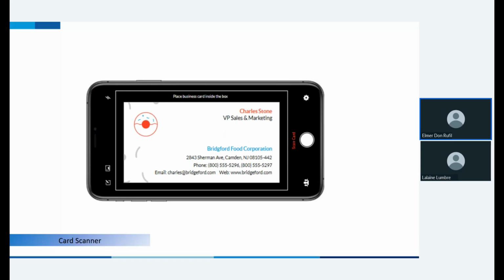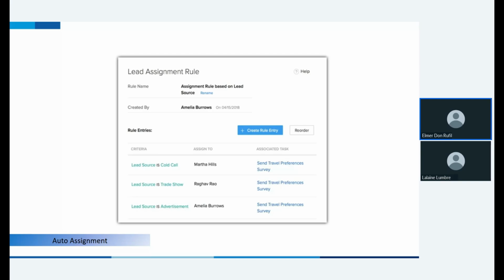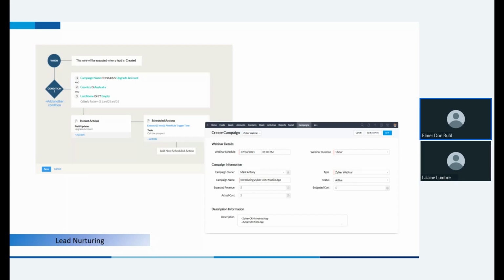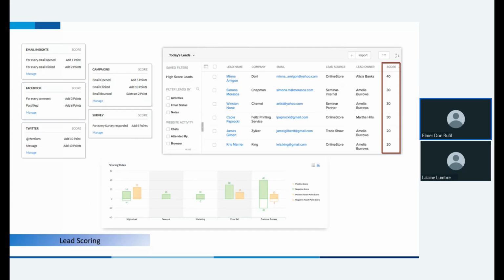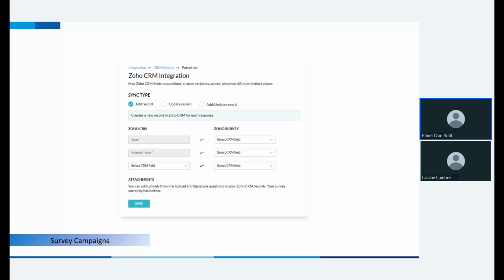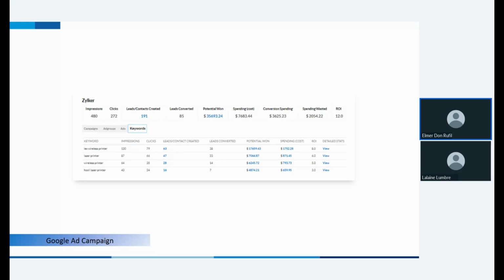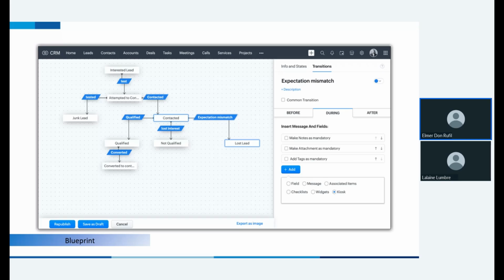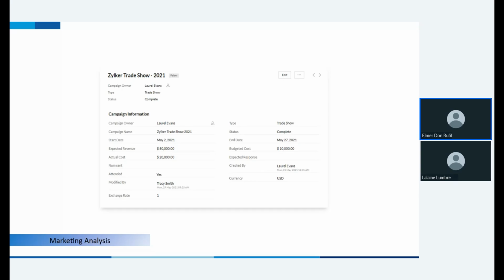Marketing on Autopilot: Automate Your Workflow with Zoho CRM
Tired of chasing leads manually? This webinar is your shortcut to smarter, faster, and more consistent lead management—without the burnout.

In this session, you’ll learn:
✅ Set up simple automated email follow-ups
✅ Organize your contacts for better targeting
✅ Identify your hottest leads quickly
✅ Save time while staying consistent in your marketing

Perfect for sales and marketing professionals who want to focus on strategy instead of repetitive tasks. No tech-heavy jargon—just clear, practical steps you can implement right away using Zoho CRM and other tools from the Zoho ecosystem.

As a trusted CRM solutions company in the Philippines, we help businesses streamline their sales and marketing with the right tools and automation strategies. We're also a Zoho Creator Partner, helping businesses tap into a powerful application development platform and app building software for long-term success.